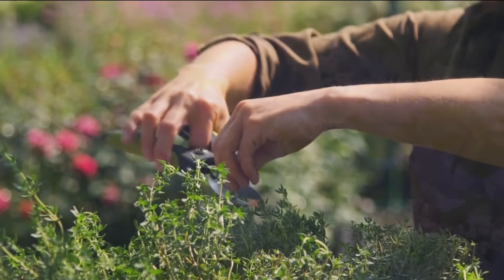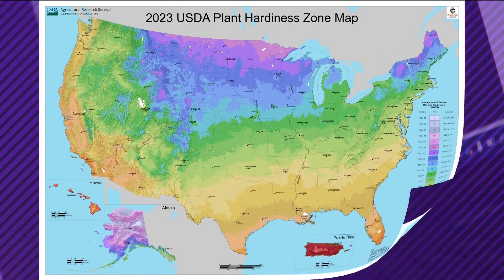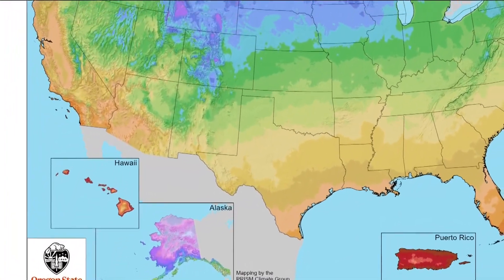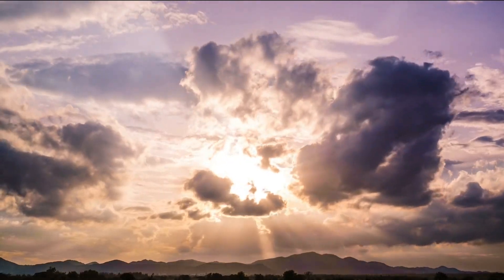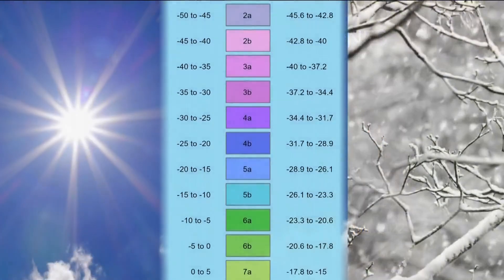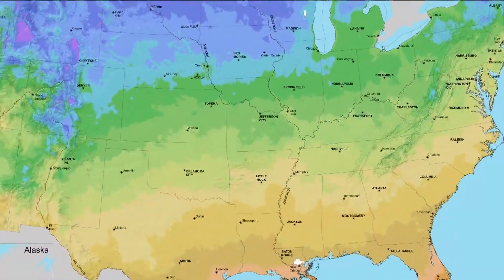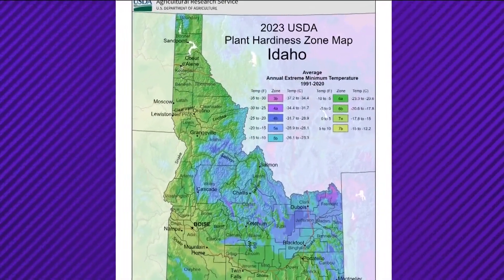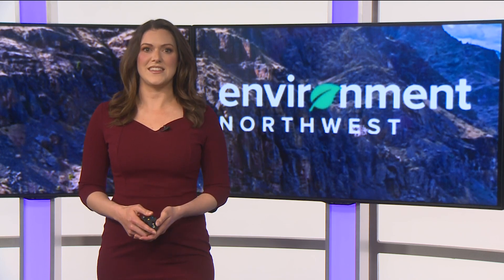Environment Northwest: Why plant hardiness zones are getting warmer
An updated USDA map shows about half the country may be able to grow plants that are slightly less cold-tolerant.